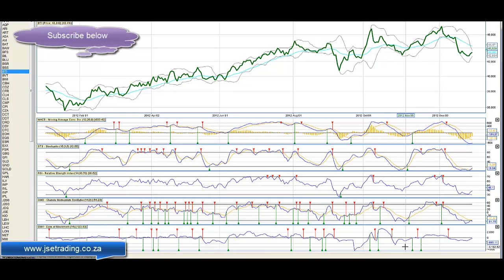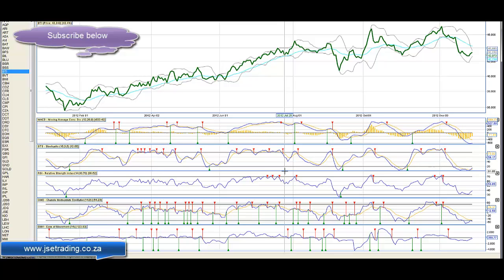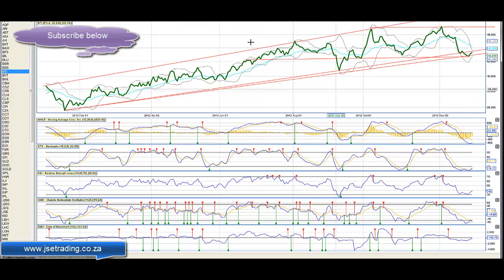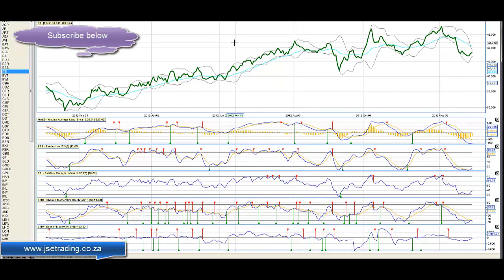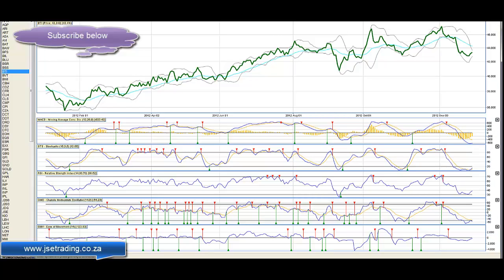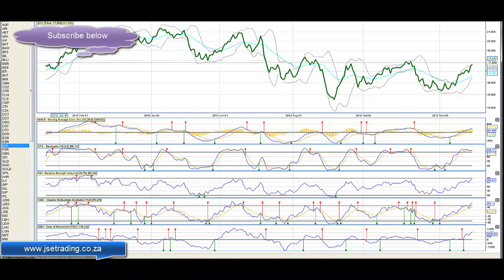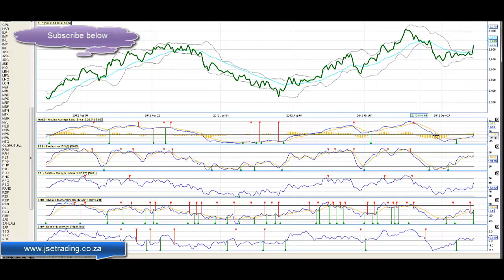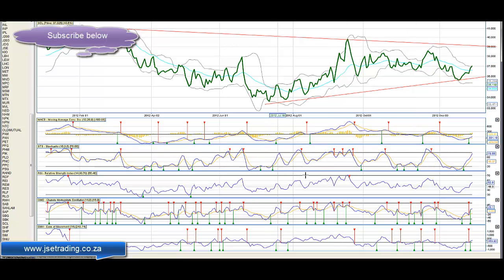FREE Learn How to trade the Stock market , Technical aspects to our stock market Trading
( Link to our website & follow our trades) FREE
A description of why and how we took our trades on the technical aspect of trading to show you on a weekly basis how to use technical analyses and why we use it to compliment fundamental trading. Both types of trading have to be used to achieve some success so we will be adding a video to every trade in future to ensure a better understanding of the technical aspects of trading.